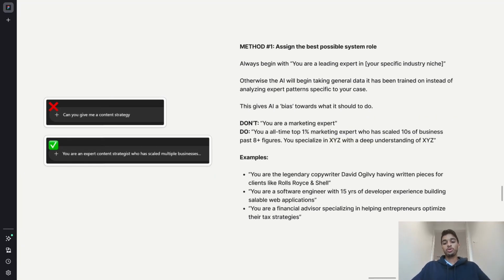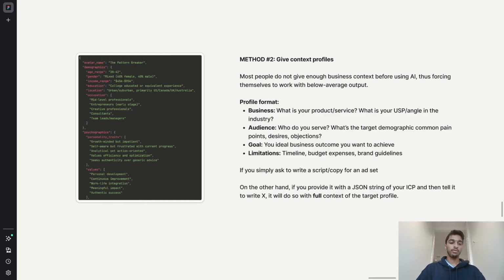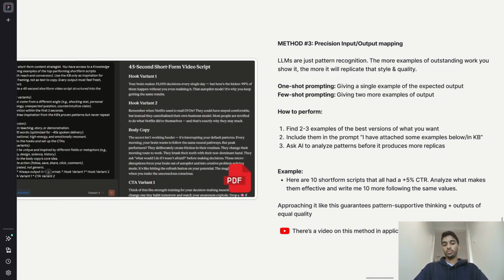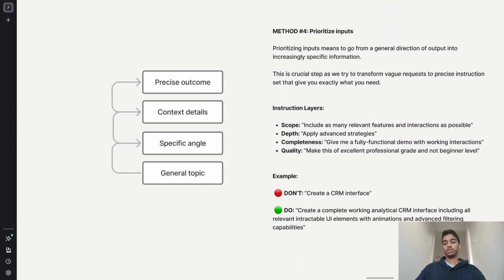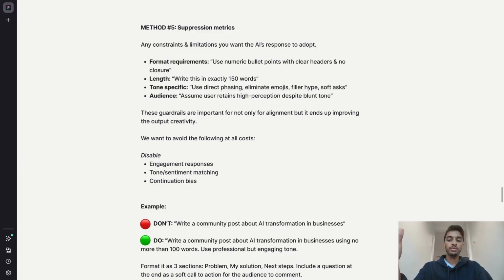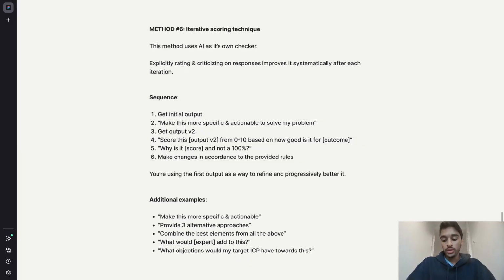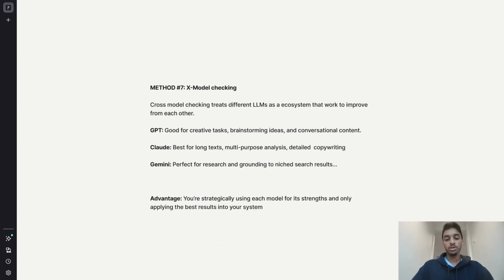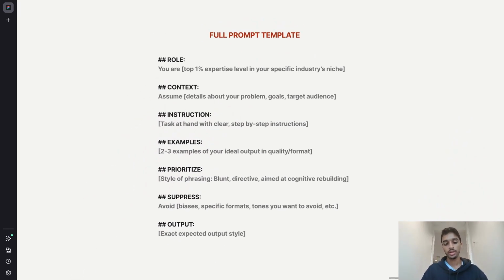How to speak the language of AI to get the best outputs (Full prompting guide)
This is where I share findings, lessons, and my experience as an active participant in the space.

This video shares practical insights on spotting opportunities to apply prompt engineering in your everyday workflows. Learn different strategies for crafting effective prompts and applying best practices to get the most out of AI.

Timestamps
0:00 - Intro
0:22 - Use Roles
1:13 - Context profiles
2:02 - I/O mapping
3:30 - Priority inputs
4:49 - Suppress metrics
6:43 - Iterative scoring
7:38 - X-model checking
8:27 - Use delimiters & Template
9:36 - Remarks

I build high-volume automation systems that save you time, money, or both. With this channel, I want to share insights to shift the course of as many owners as I can.